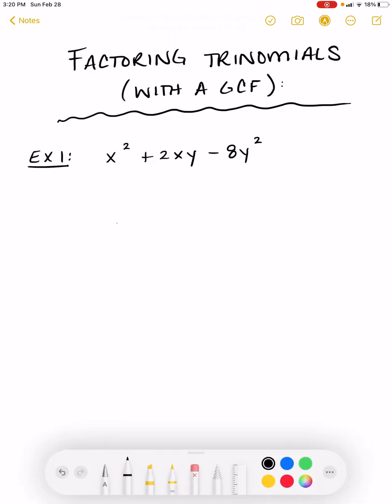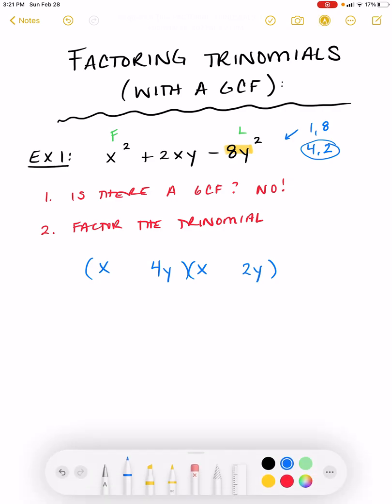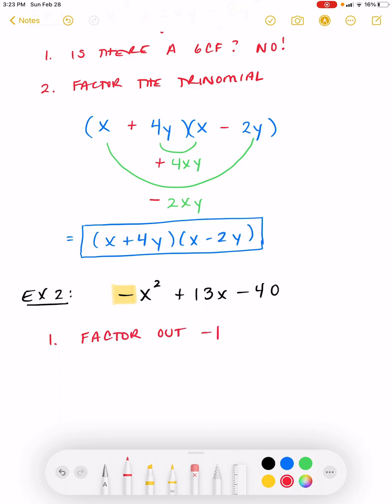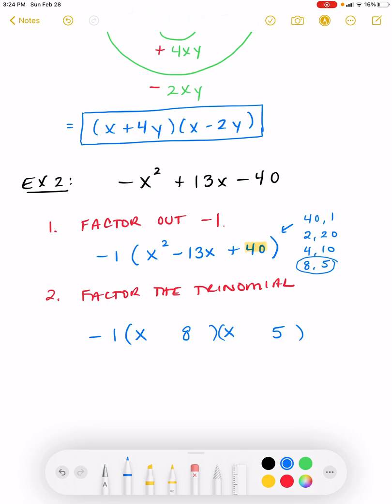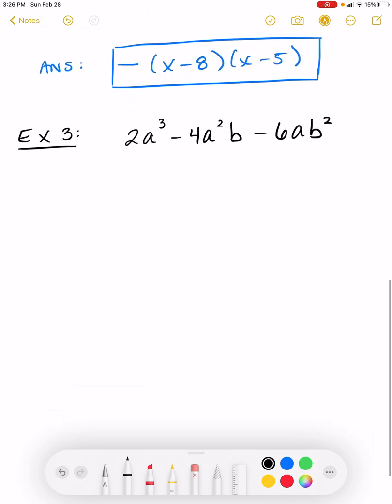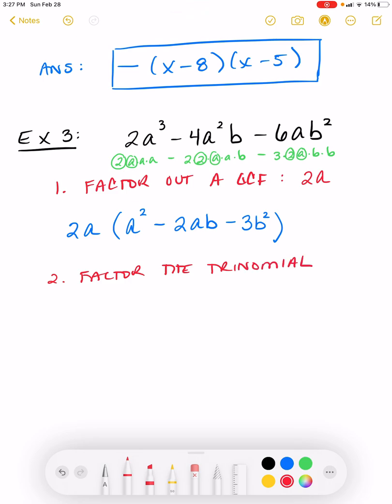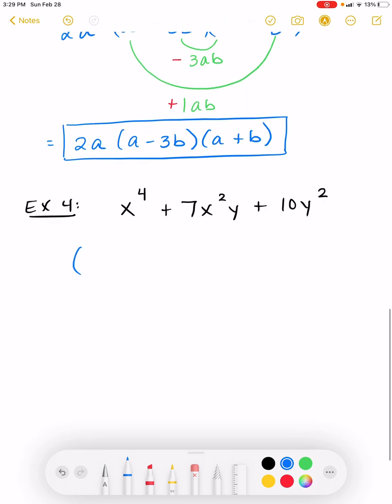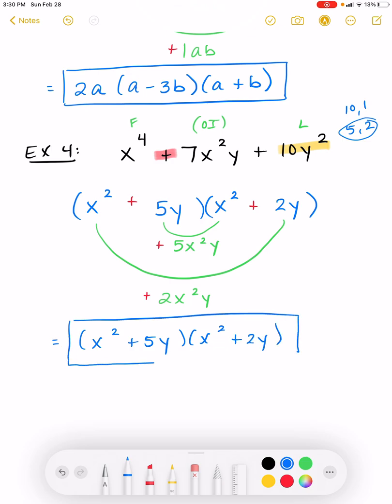Factoring a = 1 Trinomials with a GCF